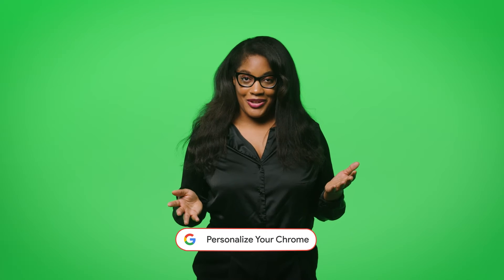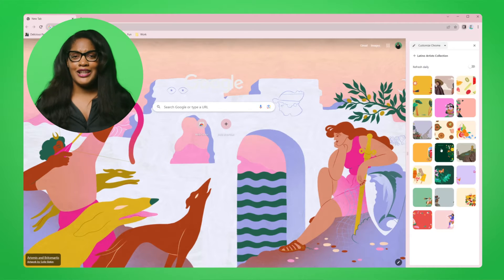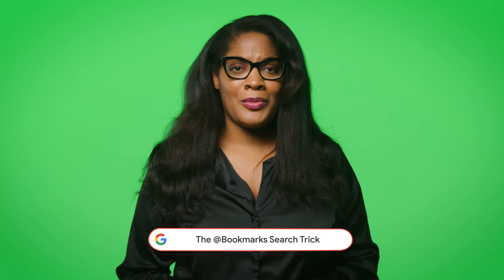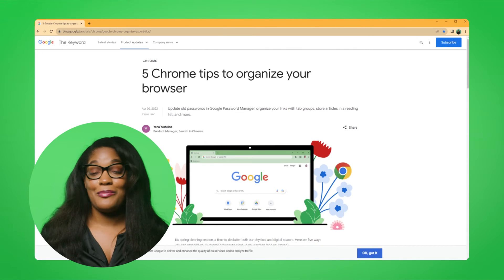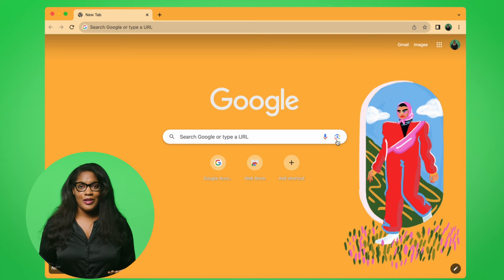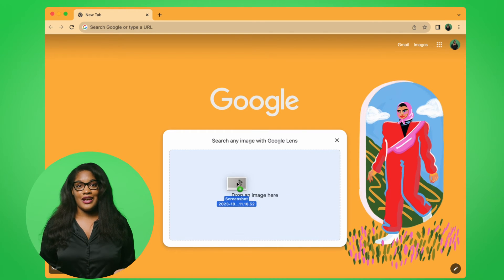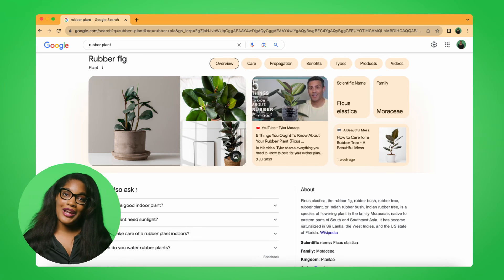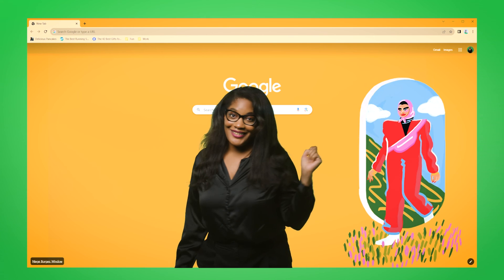3 Google Chrome Tips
Welcome to our Google Quick Hacks series! In this episode, we're focusing on Google Chrome and diving into the most effective tips and tricks to boost your productivity.

If you haven’t yet, make Google Chrome your ultimate ally in productivity and motivation.

Chapter:
00:00 Introduction
00:06 Personalizing Your Chrome Experience
00:45 Bookmark Mastery for Tight Deadlines
01:25 Elevate Your Browsing with Google Lens
02:14 Wrapping Up Chrome Hacks

PS: If you are wondering where you can get good content about rubber plants, look